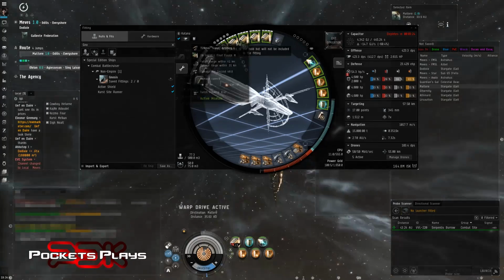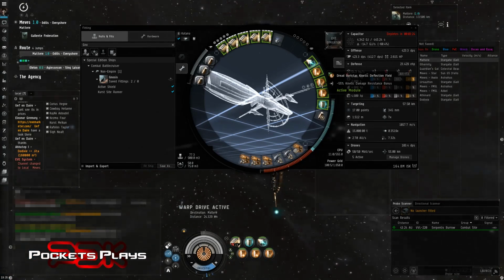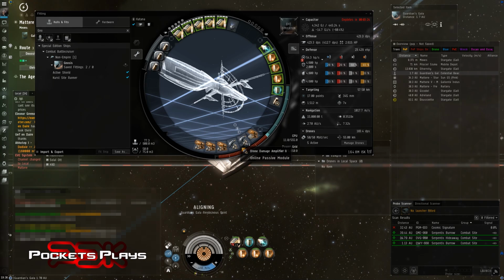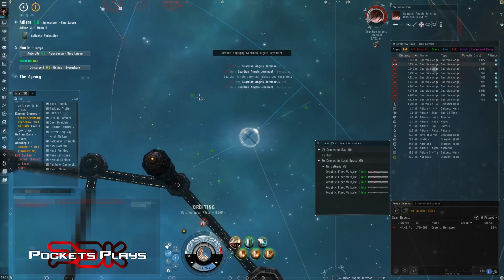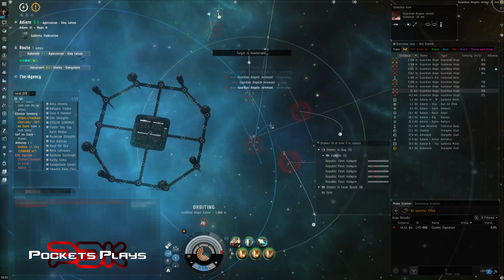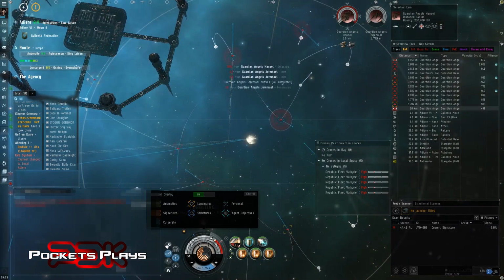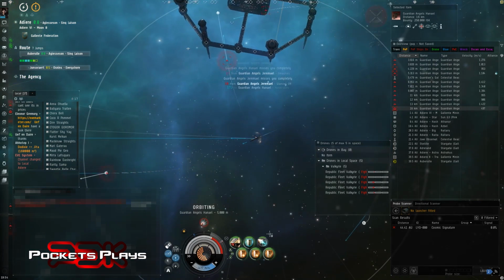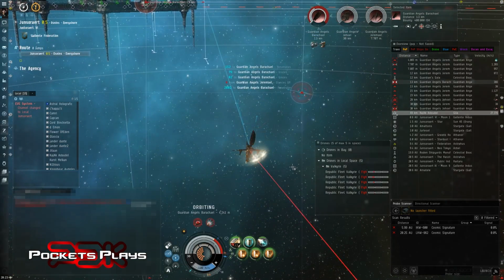EVE Online: Guardian's Gala 2018 - Active Tank, Alpha Gnosis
Continuing my quest to find the best Alpha ship for this event. I swap out the "Buffer Shield" tank for an "Active Shield Boosting" tank.

How will this one compare?

I am having a great time working on this Alpha Gnosis!

Site: Guardian's Gala
Ship: Gnosis
Fit:
[Gnosis, Active Shield]

Gyrostabilizer II
Gyrostabilizer II
Gyrostabilizer II

Dread Guristas Explosive Deflection Field
Dread Guristas Kinetic Deflection Field
50MN Quad LiF Restrained Microwarpdrive

720mm 'Scout' Artillery I, Republic Fleet Fusion M
720mm 'Scout' Artillery I, Republic Fleet Fusion M
720mm 'Scout' Artillery I, Republic Fleet Fusion M
720mm 'Scout' Artillery I, Republic Fleet Fusion M
720mm 'Scout' Artillery I, Republic Fleet Fusion M

Medium Ancillary Current Router I

Republic Fleet Valkyrie x5

Republic Fleet Fusion M x4000